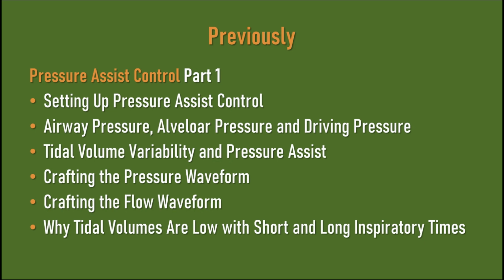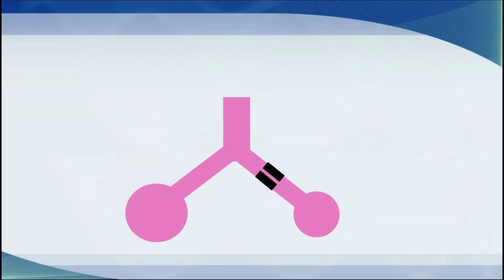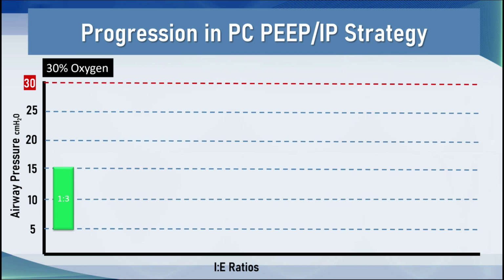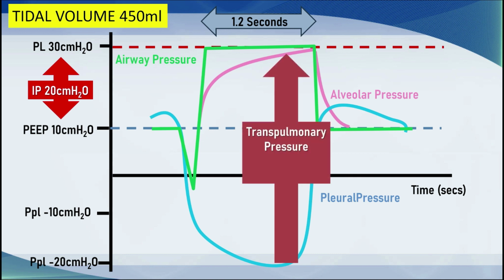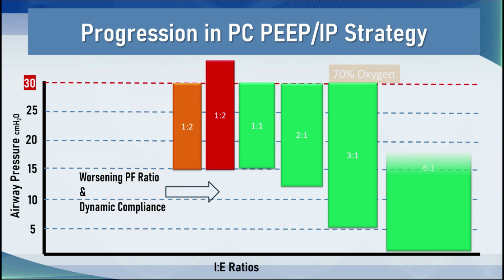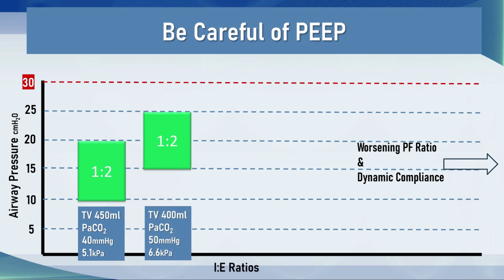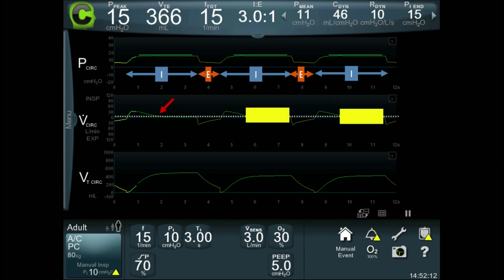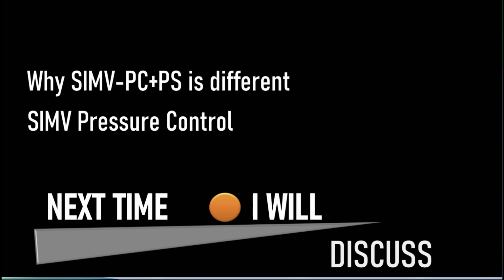Pressure Assist Control (Part 2): Acute Hypoxic Respiratory Failure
This is the second tutorial on Pressure Assist Control (PAC). The tutorial focuses on the use of PAC in acute hypoxic respiratory failure (AHRF or ARDS).
In this tutorial I cover the use of Pressure Assist Control in Acute Hypoxic Respiratory Failure (AHRF or ARDS). My major objective is to ensure that you understand that cookbook approaches to ARDS using volume control cannot be ported over to pressure control - in particular the ever increasing use of PEEP. During previous tutorials I explained that increasing mean airway pressure (Pmean) can be achieved more effectively with increased inspiratory time (Ti) than by increasing PEEP. Pmean can also be increased by increasing respiratory rate but you must be really careful with Auto-PEEP as that reduces tidal ventilation, Pmean and increases dead space.
This tutorial starts with an explanation of the Pendulluft effect in hypoxemia and with increased airway resistance - basically prolonging inspiration results in better overall gas distribution.
How one manages worsening hypoxemia and lung compliance is key to your skill as an operator of a mechanical ventilator. Early in the course one tends to maintain driving pressure and inspiratory time in PAC while increasing PEEP. However, ultimately one runs into the 30cmH2O barrier. At that point one must adjust.
An important adjustment is to stop the patient from breathing - or more likely - gasping. "Gasping" is a term that I will use in these tutorials to describe the patient generating massive transpulmonary pressures (and likely lung stretch) with minimal impact on ventilation. In fact, the increased work of breathing causes a deterioration in oxygenation due to lower mixed venous oxygen tensions consequent of increased oxygen consumption (not covered in this tutorial).
The second adjustment one must make is to increase the inspiratory time and reduce the PEEP - keeping in mind your tidal volume target. At this point respiratory rate must fall and Auto-PEEP controlled.
The final part of the tutorial covers the major drawback of PAC ventilation - expiratory dys-synchrony: what happens when the patient wants to exhale during inspiration.
I guarantee you'll learn something.

Contents:
00:08 Introduction
00:30 Review of Previous Tutorial
01:15 Contents of This Tutorial
01:50 Review of Two Clinical Scenarios - Frank (AHRF) VAC Ventilation, Carla - PAC Ventilation
03:23 Pendulluft: Impact of Increasing Inspiratory Time on Gas Distribution
05:15 Pendulluft: Impact of Increasing Inspiratory Time on Airway Resistance
07:20 Carla Deteriorates and Develops AHRF
08:20 Mean Airway Pressure and Respiratory Rate
08:45 Impact of Auto-PEEP on Mean Airway Pressure
09:30 Progression Strategy For the Use of Pressure Control in AHRF/ARDS
11:20 Spontaneous Breathing and the 30cmH2O / 6ml/kg myth
12:35 Transpulmonary Pressure and why it is a problem
14:45 Overdistension and Lung Compression
15:50 Gasping is Bad
16:20 Where Volume and Pressure Control Divide in ARDS - And Why Strategies Differ
18:00 What Not To Do
18:35 What You Should Do (lengthen inspiration reduce PEEP)
19:47 The PEEP Myth
20:30 PEEP and Lung Recruitment
22:45 Why You Need To Be Careful with Increasing PEEP
25:45 Increasing Inspiratory Time Lowers PEEP
27:10 Ventilator Screens in PAC with Progressive Increases in Inspiratory Time
29:00 The Problem with Long Inspiration - Expiratory Dys-synchrony
31:00 Summary
32:00 Review of Tutorial
33:00 Preview of Next Tutorial